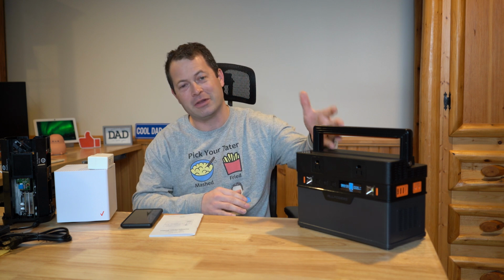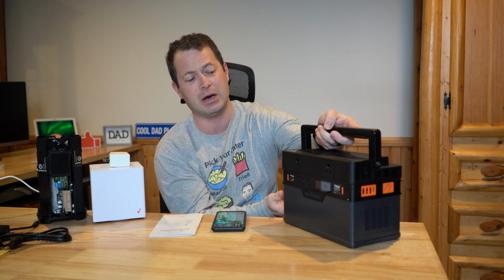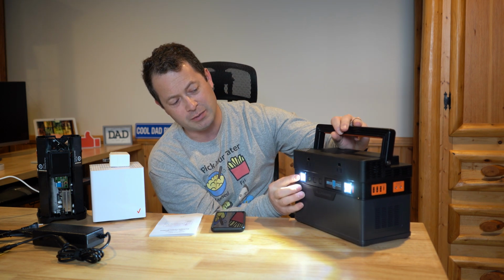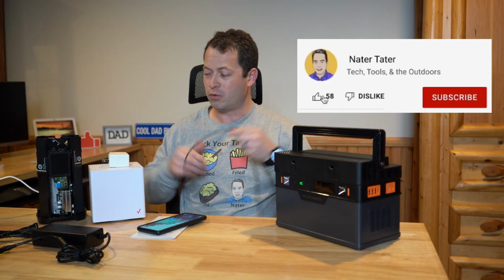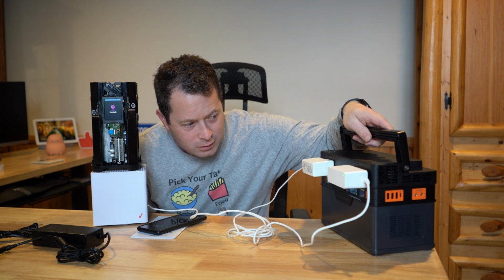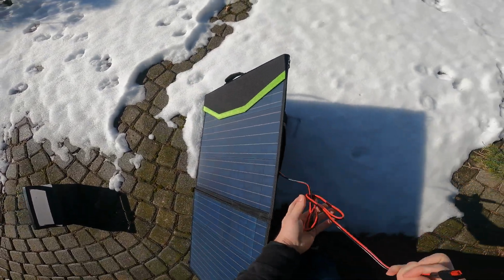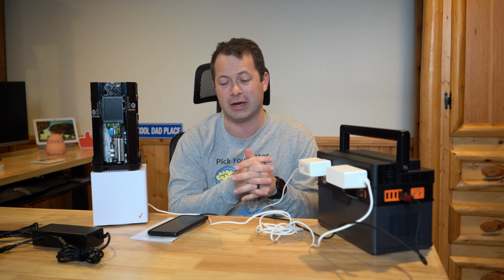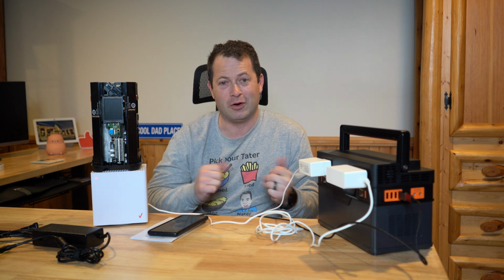✅ Portable Power Station - DC & 110V AC Outlets - 1400W Peak, 606Wh - Camping, Off-Grid, Tailgating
Need to power your electronics while away from grid power?  Don't want a noisy gas generator?  Want free energy collection from the Sun? Here's a battery power station that offers up to 1400W peak power and 606Wh of energy for enough power to keep cell phones charged for weeks.  It can power nearly any USB,  USB PD, car 12v or standard 110V household devices that is under 700W constant power. They sent me the device for the review.

Expires in March 31st, 2023

Or buy on Amazon
Or see their store for other sizes/options